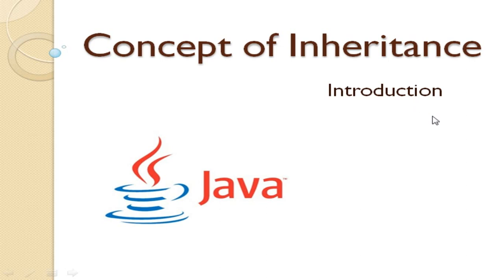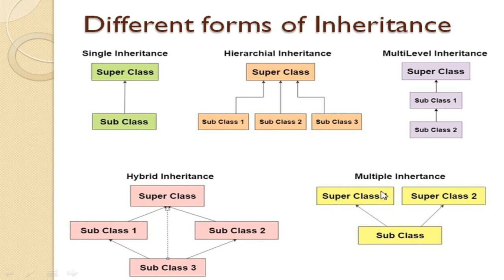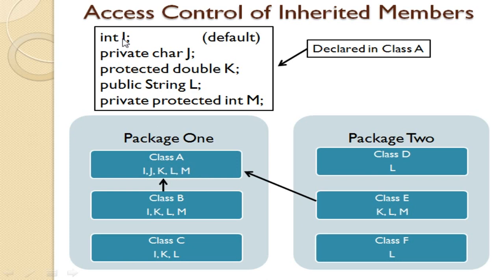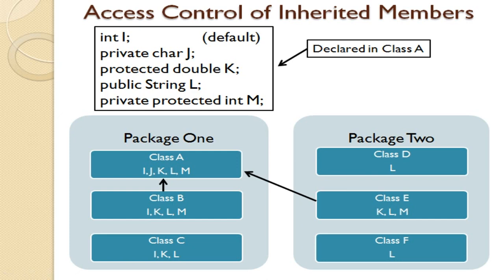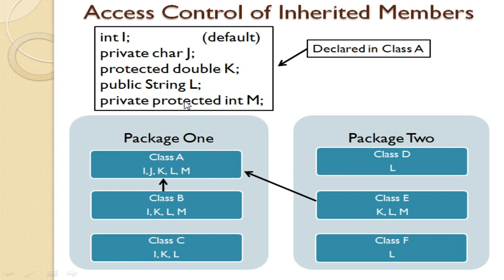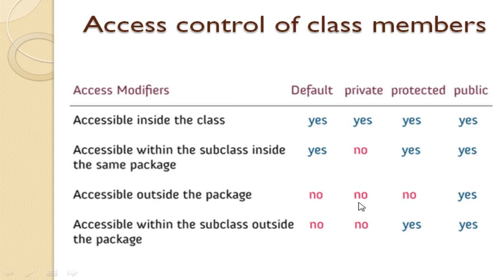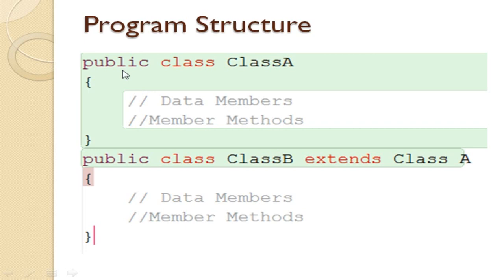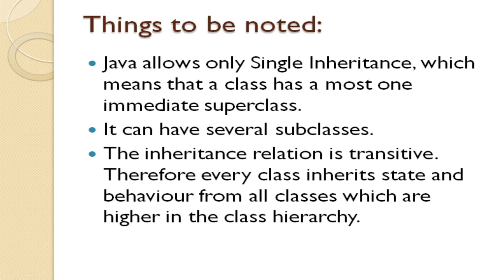#1 Introduction to Inheritance in Java | Concept Explained | ISC Syllabus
This video introduces the concept of Inheritance in Java.
Different forms of Inheritance
Access control of Inherited Members
Program Structure
Things to be noted